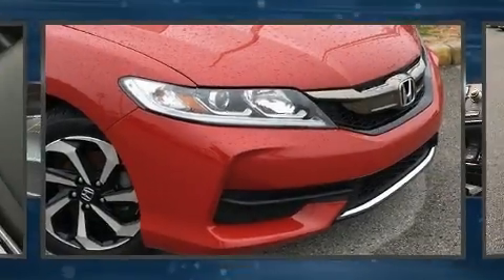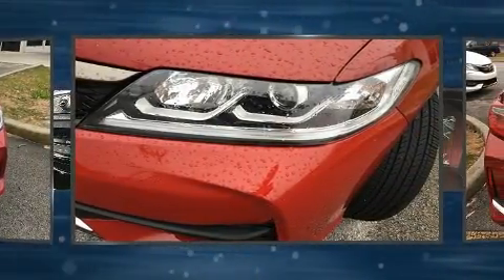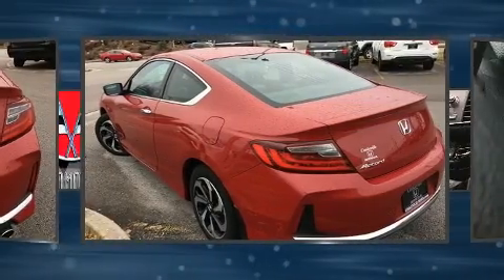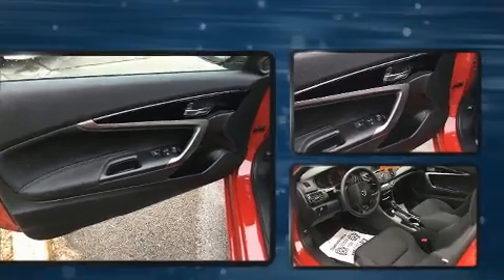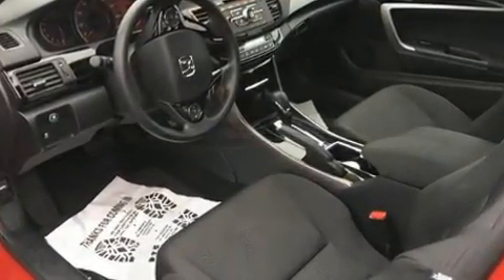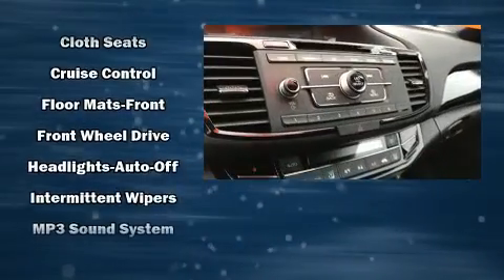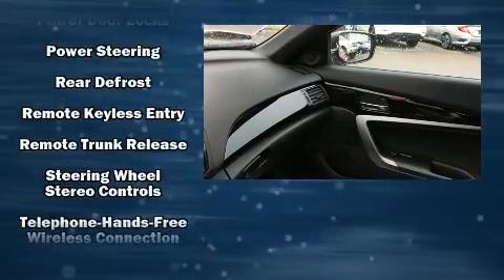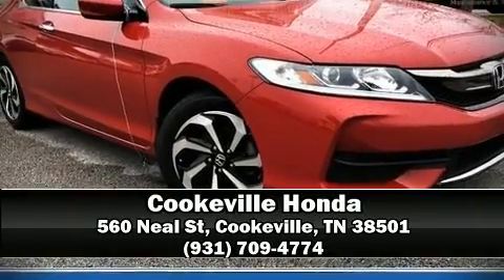2017 Honda Accord LX-S in Cookeville, TN 38501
Cookeville Honda
560 Neal St

Here's a great deal on a 2017 Honda Accord. This 2 door, 5 passenger coupe still has less than 25,000 miles! Honda made sure to keep road-handling and sportiness at the top of it's priority list. It features a continuously variable transmission, front-wheel drive, and a 2.4 liter 4 cylinder engine. It's equipped with tons of terrific amenities, but it won't break your budget. Such as remote keyless entry, 1-touch window functionality, a trip computer, power door mirrors, power windows, cruise control, an overhead console, and air conditioning. Honda ensures the safety and security of its passengers with equipment such as: head curtain airbags, front side impact airbags, traction control, brake assist, a security system, and 4 wheel disc brakes with ABS. Various mechanical systems are monitored by electronic stability control, keeping you on your intended path. Our sales reps are knowledgeable and professional. We'd be happy to answer any questions that you may have. We are here to help you.